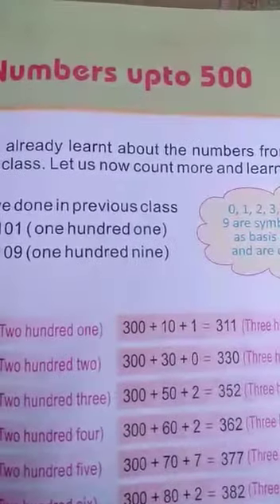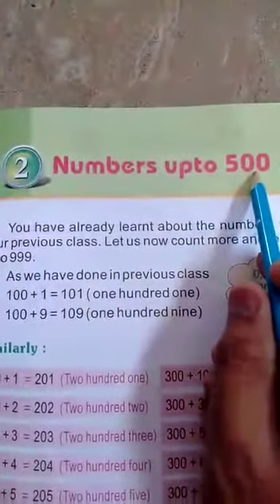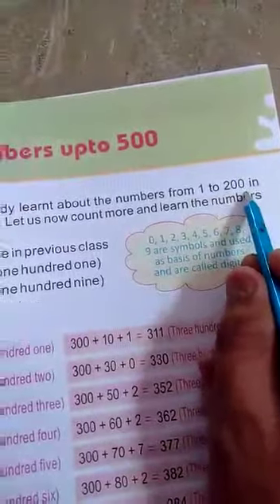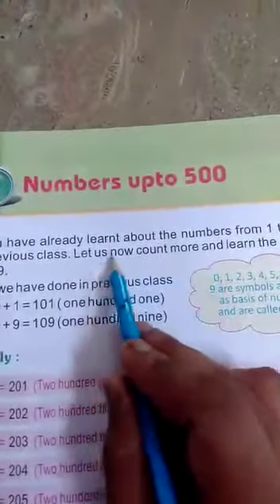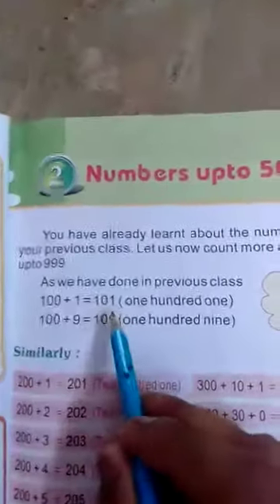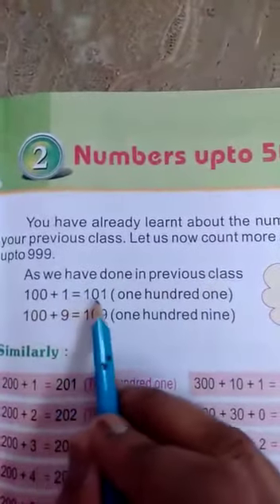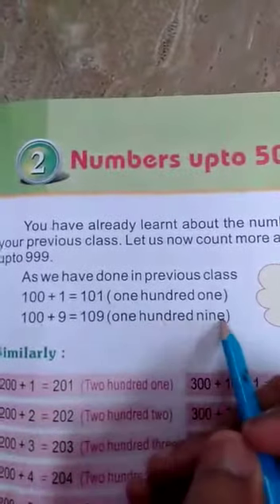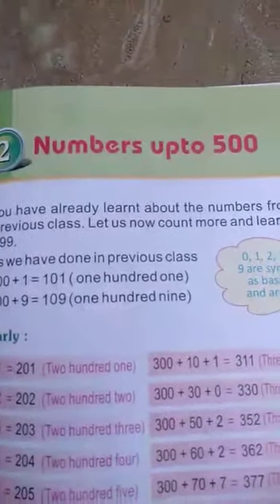Class-2 maths,ch-2(number upto 500) part-1